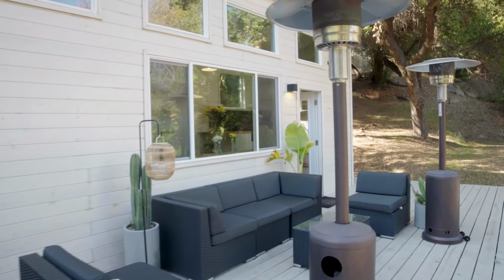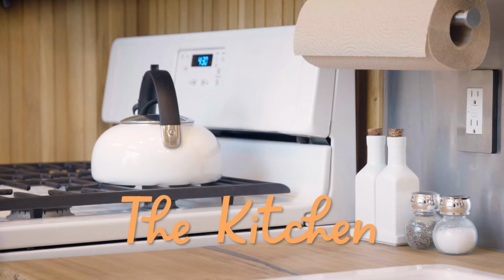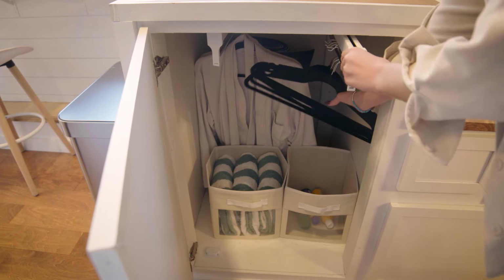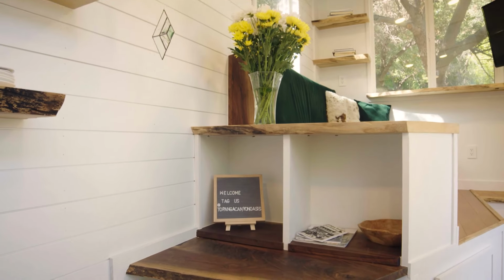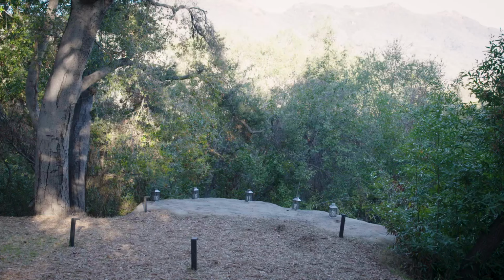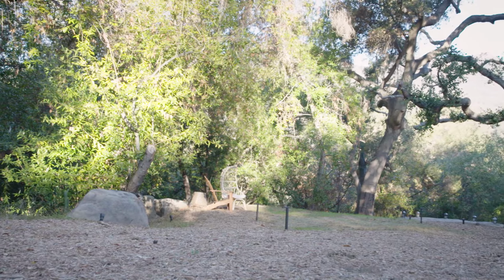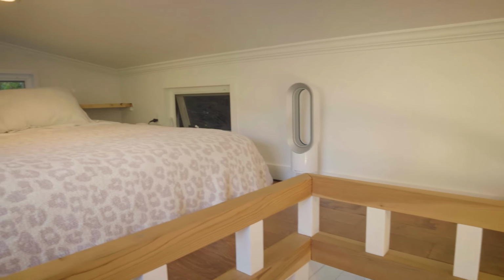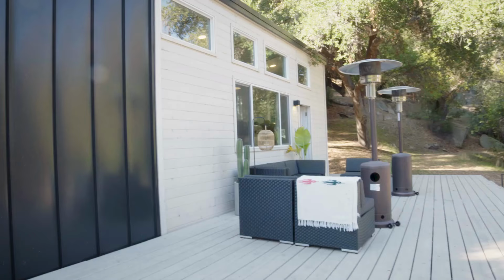Living in a 320 Sq Ft Tiny House | Tiny House Tour | Better Homes & Gardens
Find out what life is like inside this 320 sq ft tiny house. Its modern-meets-mountain design foregrounds the lush surrounding landscape making this home the epitome of indoor-outdoor living. It packs all the necessities into a small space that feels larger thanks to tons of windows, stunning natural light, and genius hidden storage. For $100k, this peaceful, restorative retreat in Topanga, CA (aka “Hippie Malibu”) perfectly demonstrates how less is more.

0:00 Introduction
0:55 Kitchen
2:16 Bathroom
2:58 Office
4:26 Living Room
5:27 Bedroom
6:12 Patio